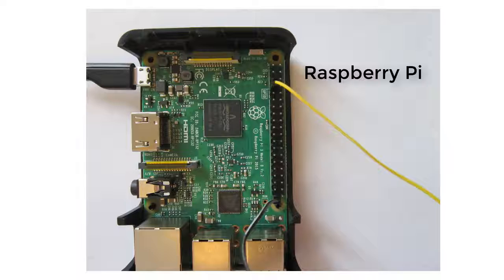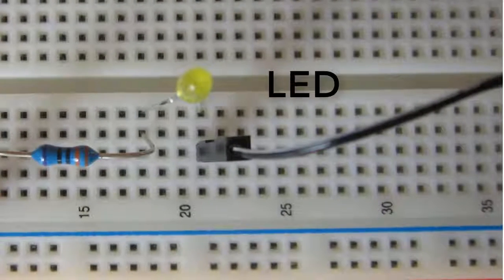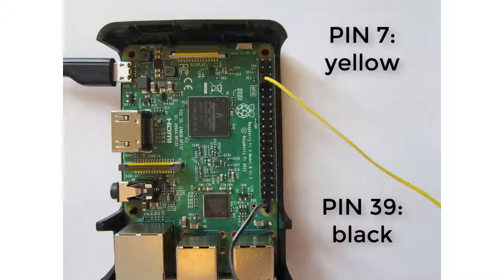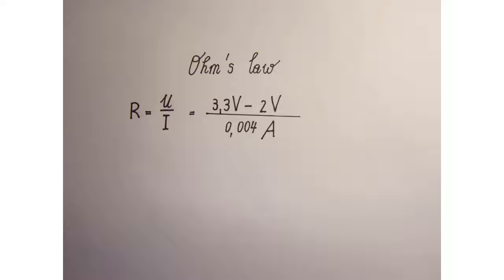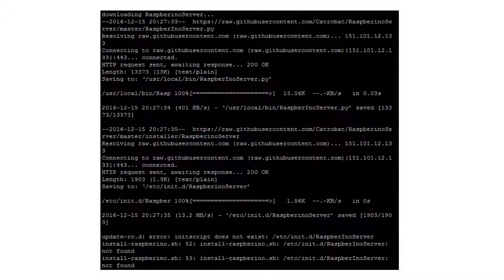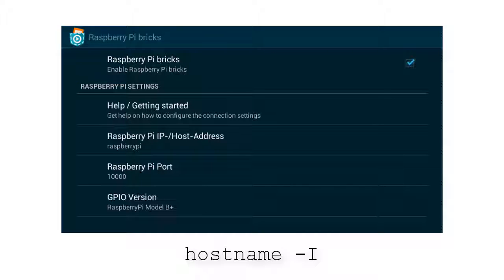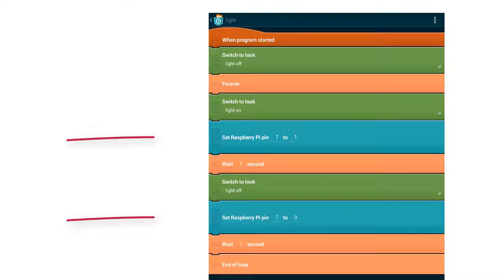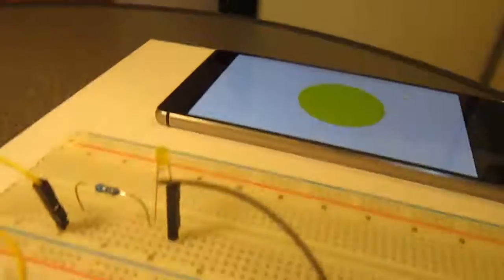Raspberry Pi meets Pocket Code - Tutorial 1 - Blinking LED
This is the first of three tutorials with the name "Raspberry Pi meets Pocket Code"

In this Tutorial, I'm going to show you, how you can turn a LED on and off by using your mobile device.